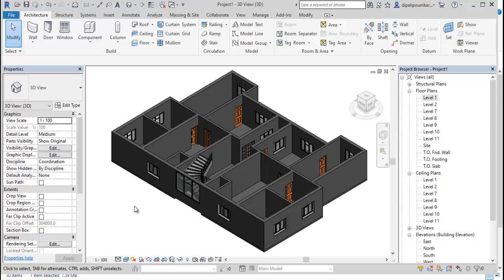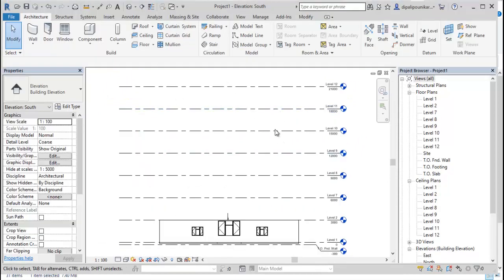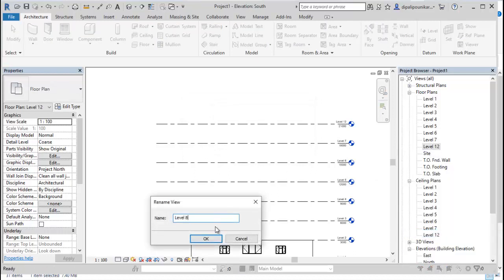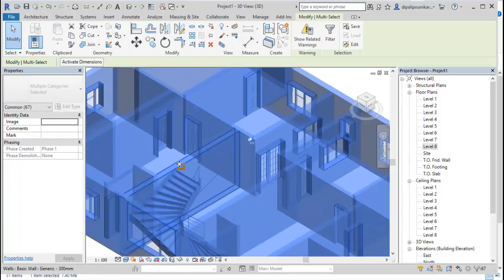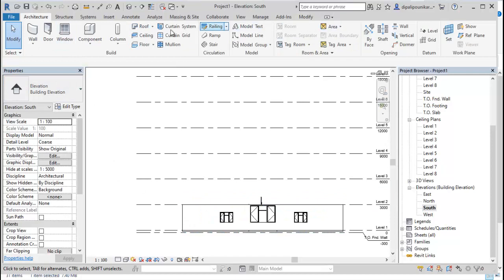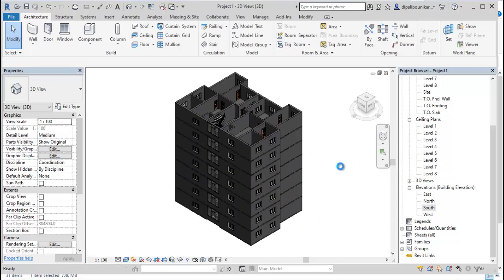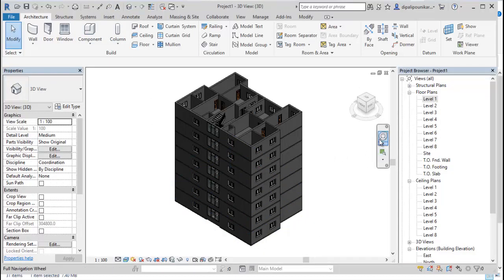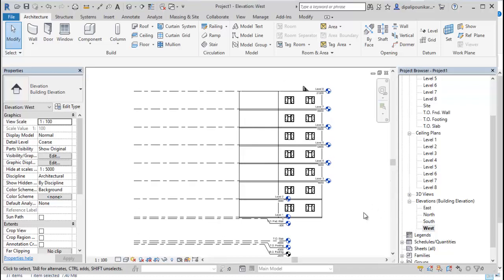How to add levels with multi story 3D (Lec 4)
To create multi story model it is essential to create Levels. This video help you to get the step by step procedure of model building. Watch video till end to get 3D model.